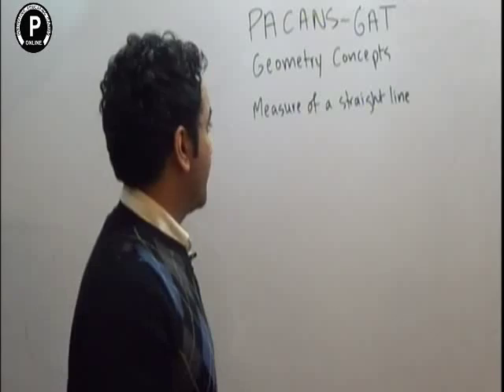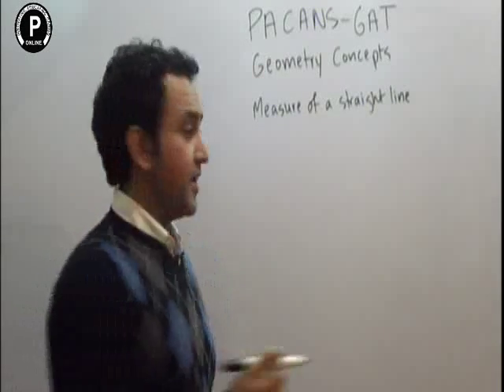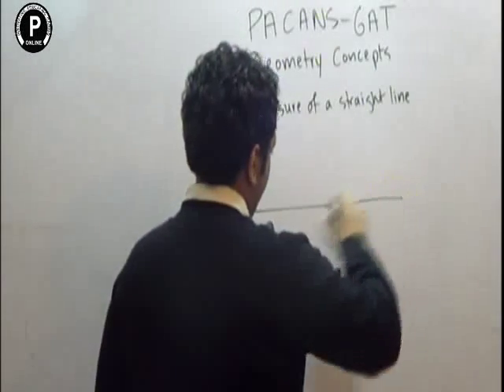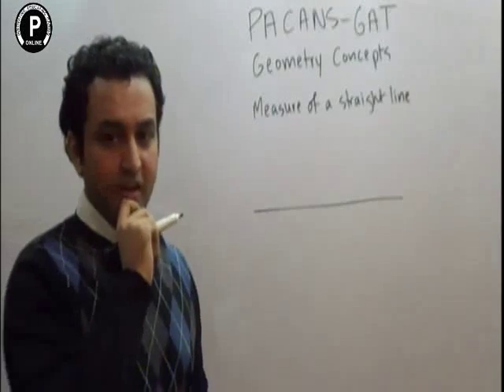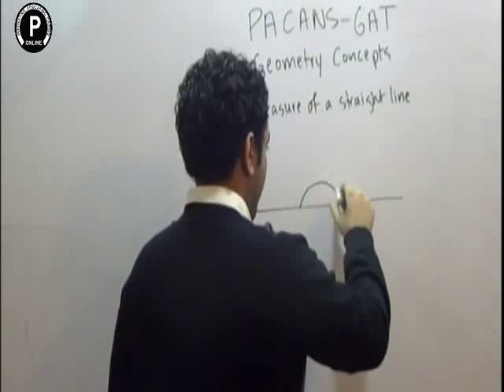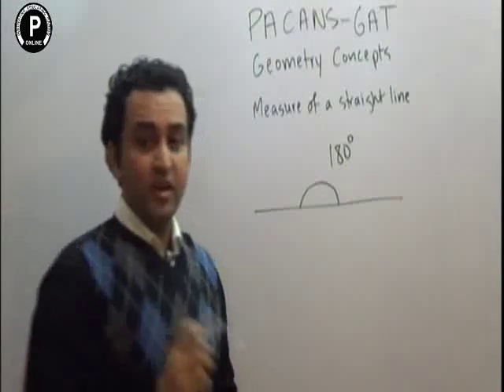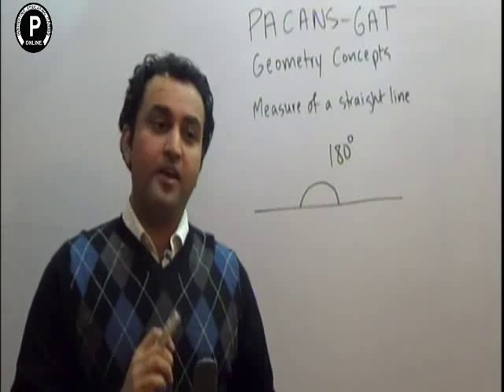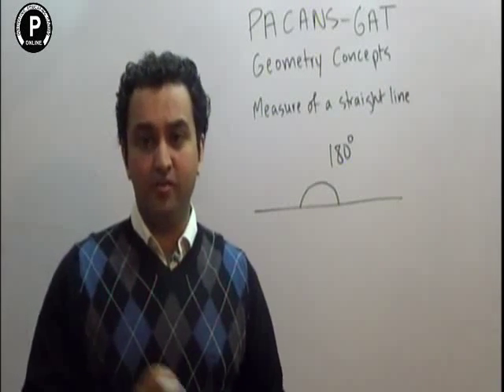Best GRE institute in Lahore (Canada Qualified)